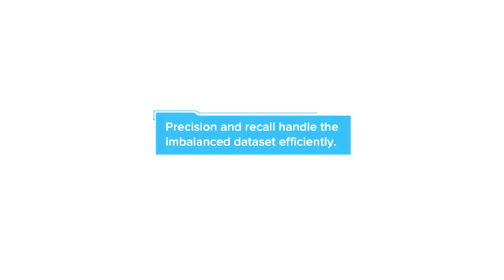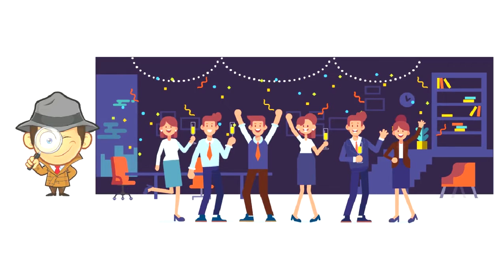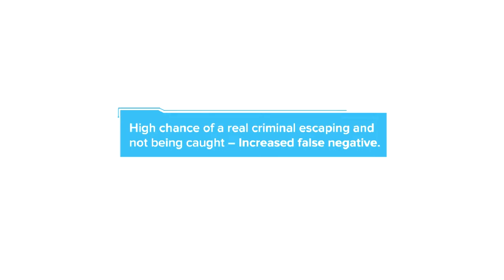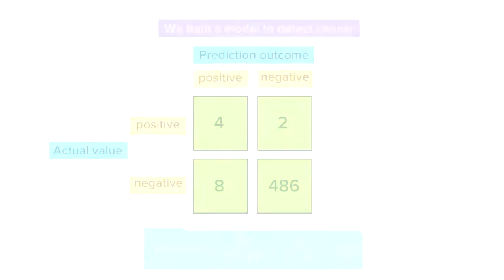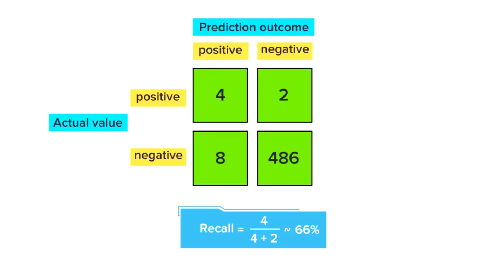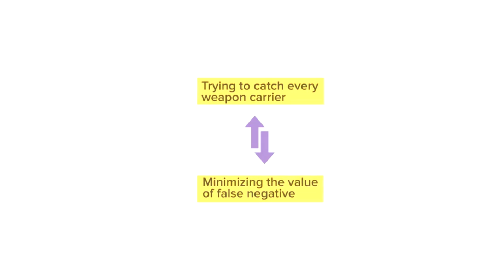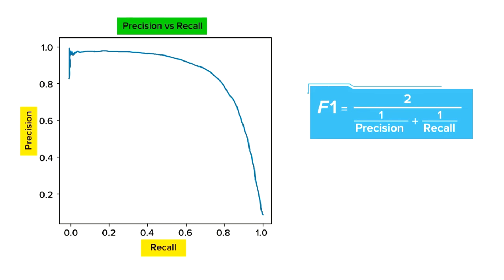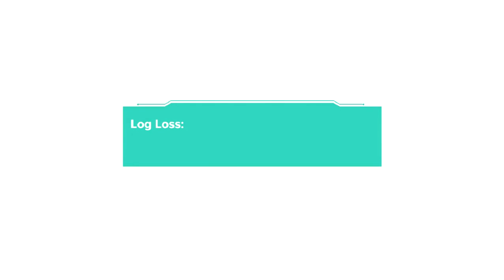Evaluation Metrics Precision and Recall | Machine Learning #76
Learning Objectives:

By the end of this tutorial, you will be able to:
1. Form a precision matrix to explain the results of a classification model.
2. Form a recall matrix to explain the results of a classification model.